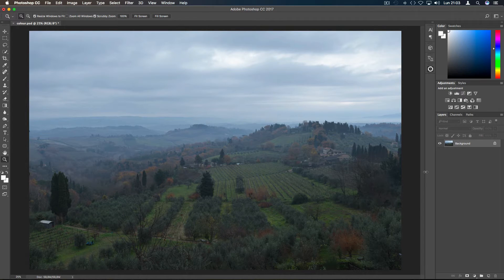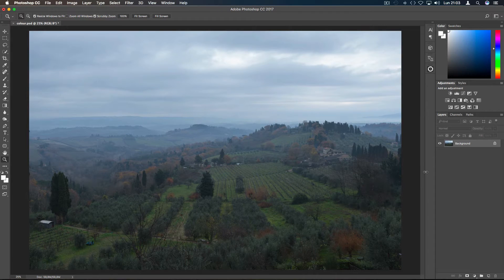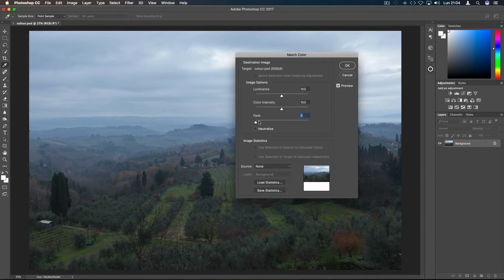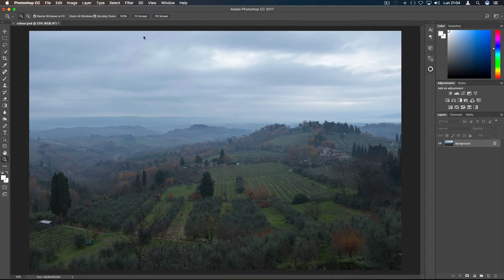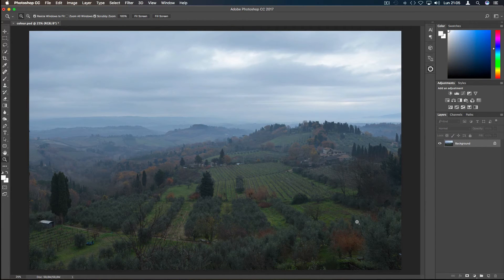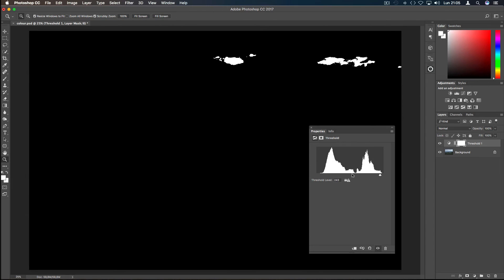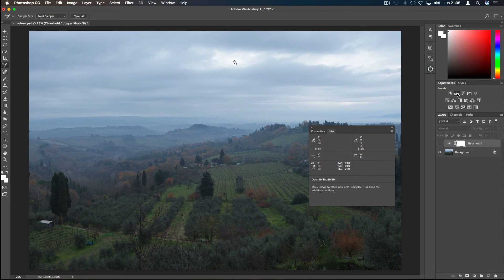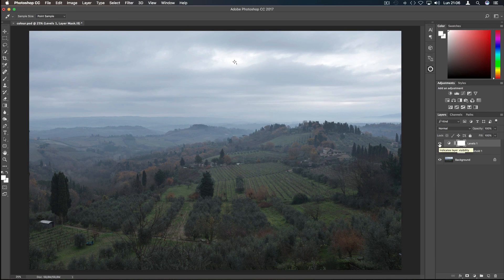4 Methods to Correct Color Cast in Photoshop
A tutorial to remove color cast in your image using Photoshop